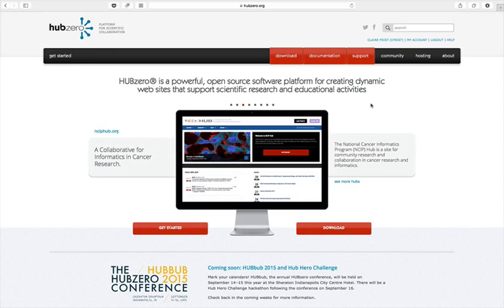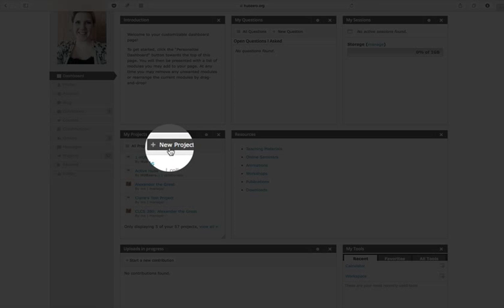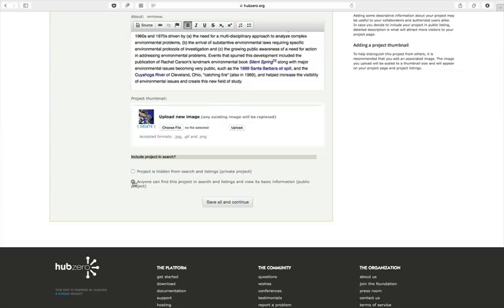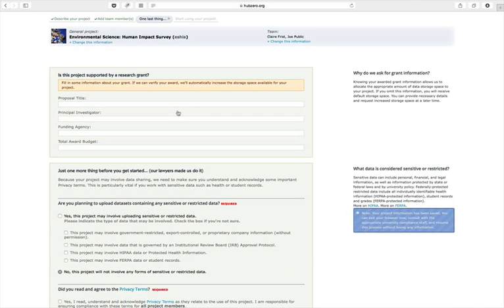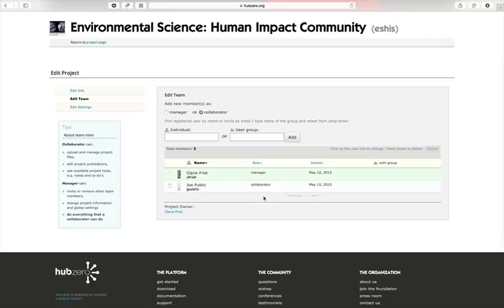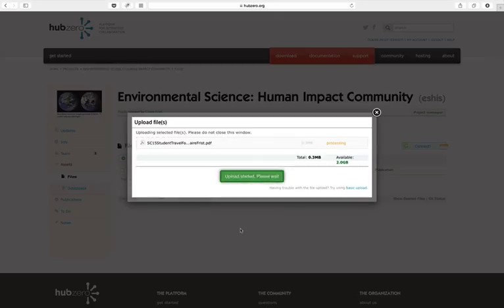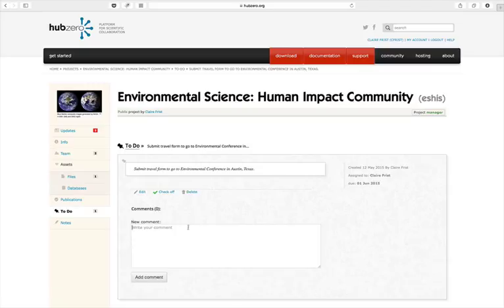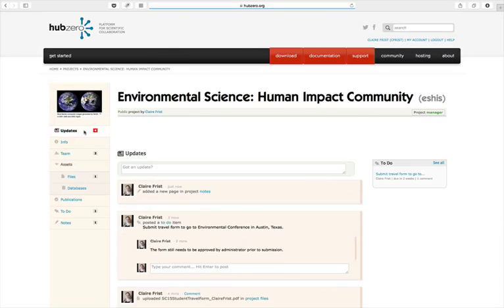Hubzero: Projects Overview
Projects are a collaboration made easy. Whether working on a new funding proposal, research paper or developing an application, projects are a great way to manage your data, workflow and communication. With each project you get: Git-based repository for data and apps, wiki area, to-do list management, microblogging tool, and the option to publish data all from one location.